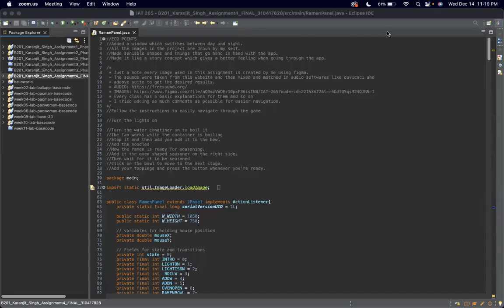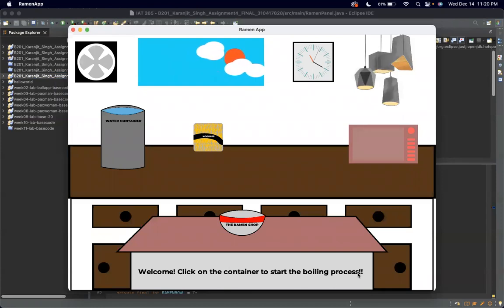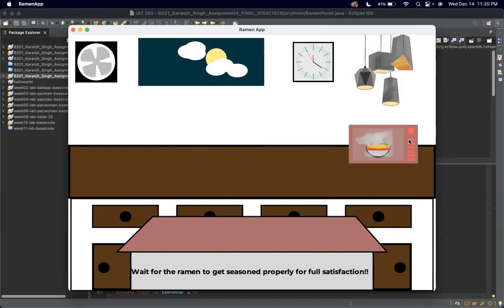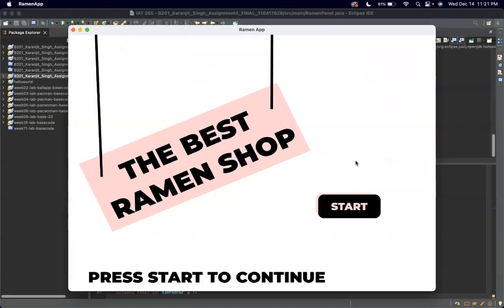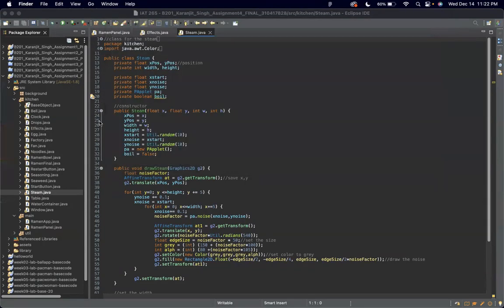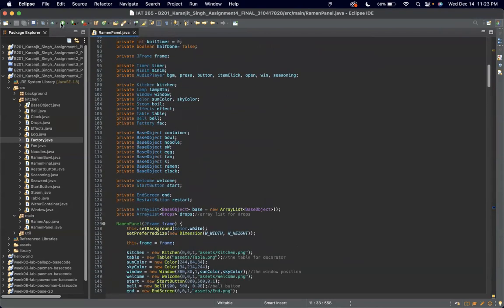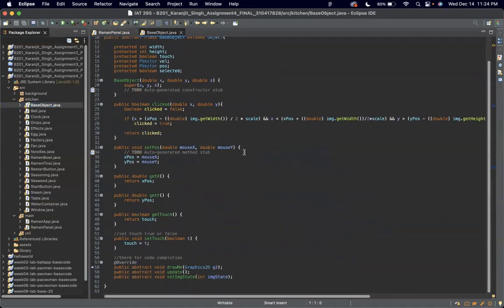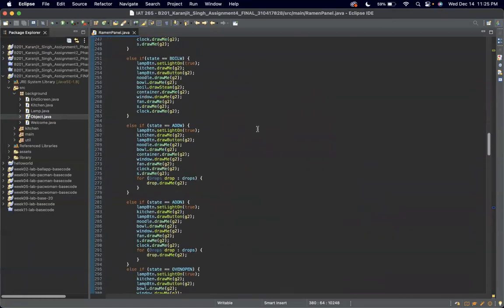IAT 265 Final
This is my final project for IAT 265 A4.